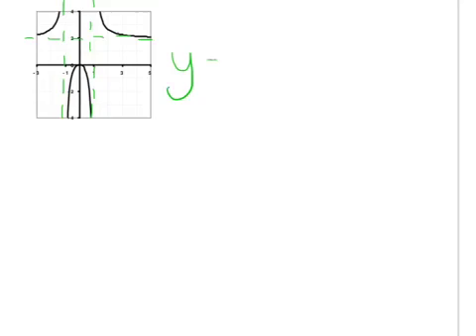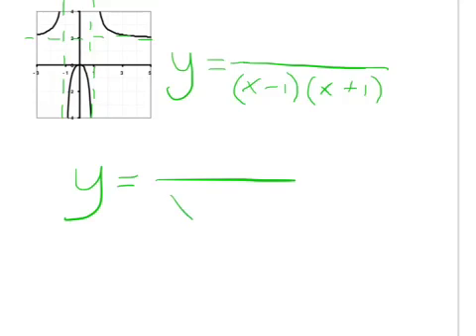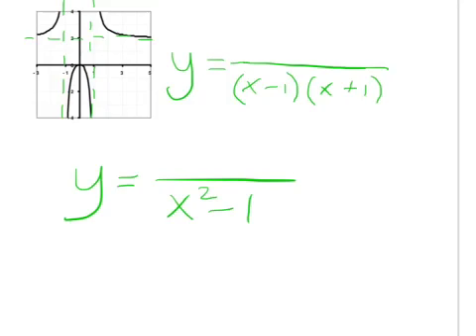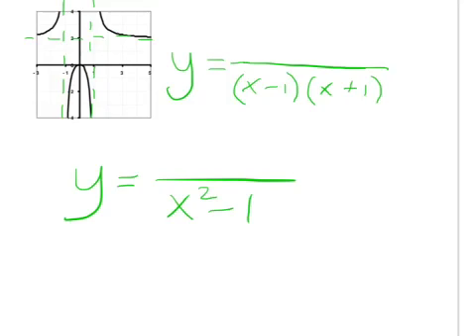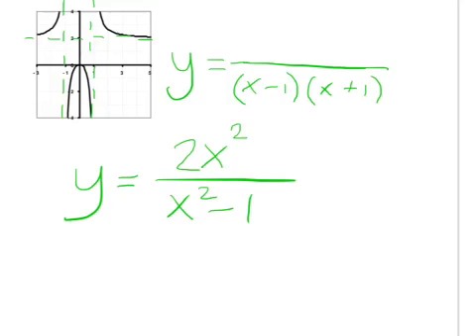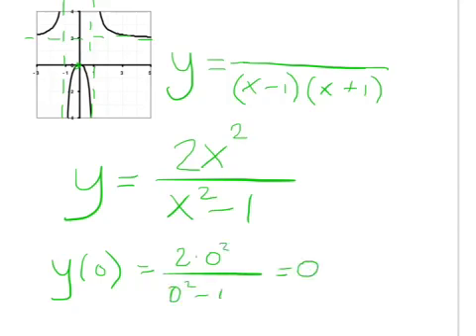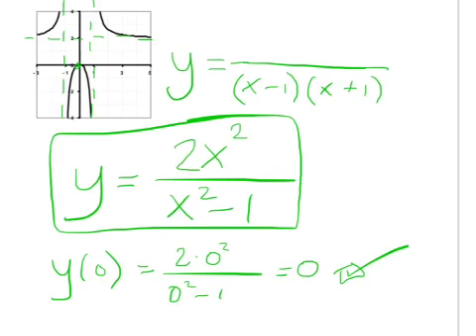MAT 107 final study guide G12